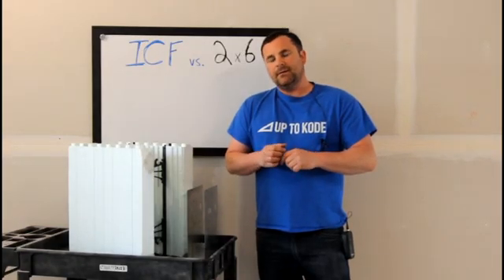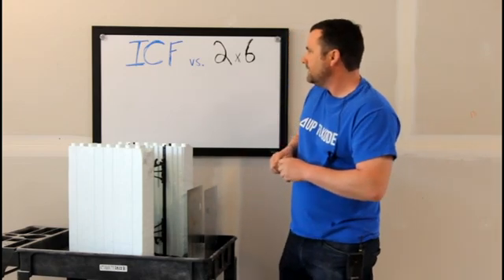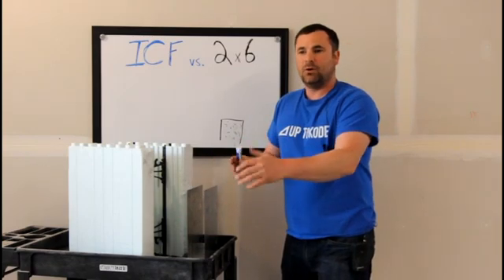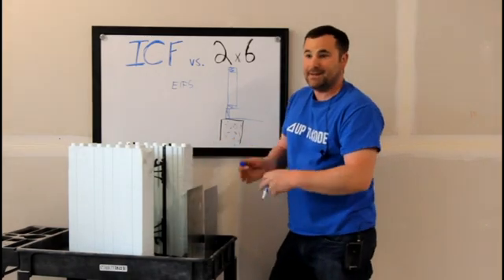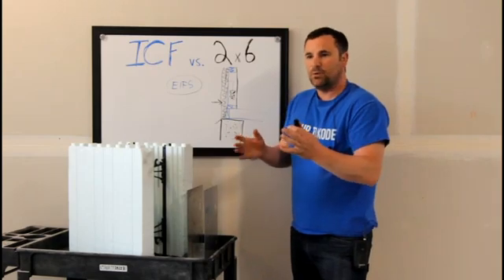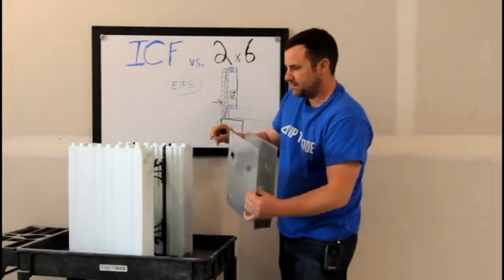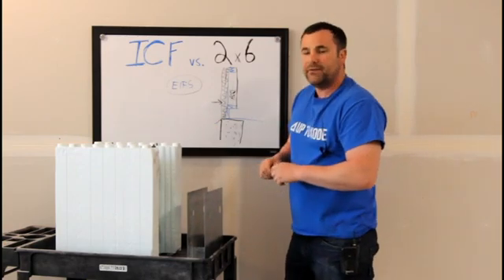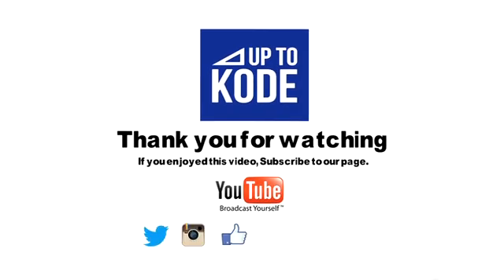Insulated Concrete Forms: ICF Wall vs Stud Walls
In this video comparing ICF (insulated concrete forms) walls vs stud walls of an equivalent "R" value (if thats possible). The building code in Canada has changed in the past few years making it harder for a wood wall to meet the energy code. I'm an ICF guy building ICF houses and the whole system just makes way more sense to me than any other!

The Insulated Concrete Forms system is innovative and has huge potential to grow. Take a peak and join the debate!